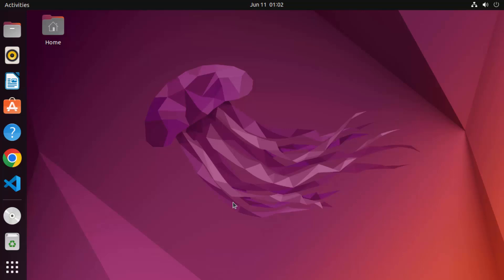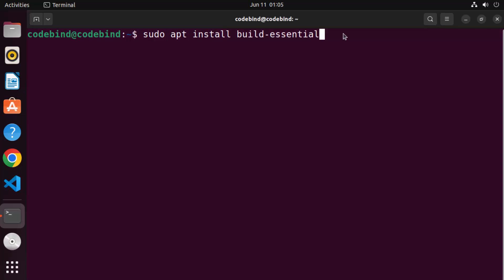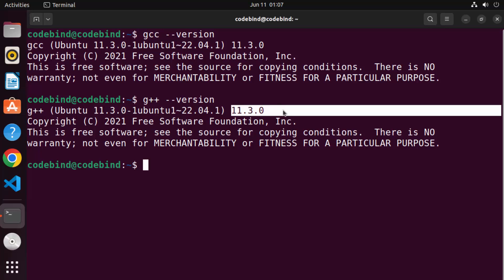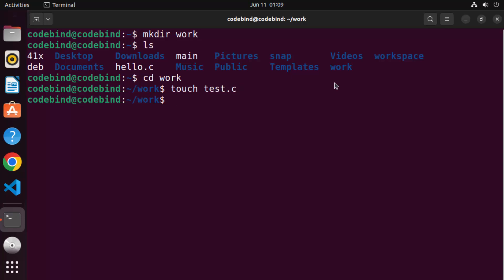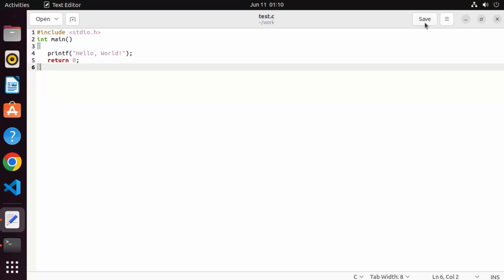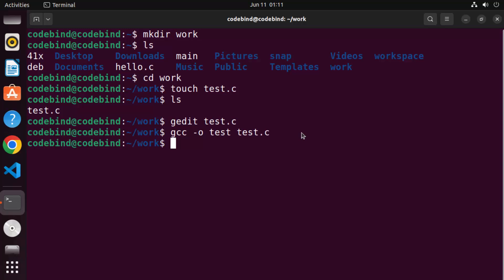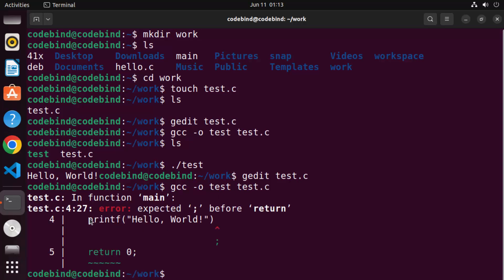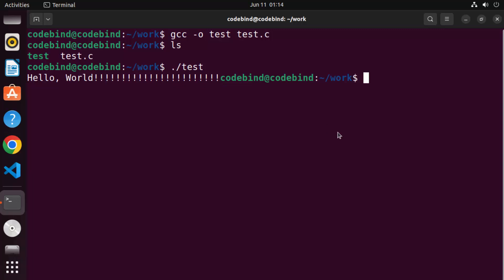How to Install GCC the C compiler on Ubuntu 22.04 LTS / Ubuntu 24.04 LTS Linux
Learn how to install GCC, the C compiler, on Ubuntu 22.04 LTS (Linux) using the build-essential package.

GCC (GNU Compiler Collection) is a popular compiler for the C programming language. To install GCC on your Ubuntu 22.04 LTS system, you can utilize the build-essential package, which includes GCC along with other necessary tools for building software.

Follow these steps to install GCC on Ubuntu 22.04 LTS:

1. Open the Terminal: Launch the Terminal on your Ubuntu system. You can do this by searching for "Terminal" in the applications or using the Ctrl+Alt+T keyboard shortcut.

2. Update package information: Before installing any packages, it's a good practice to update the package information. Run the following command in the Terminal:

3. Install build-essential: Use the following command to install the build-essential package, which includes GCC:

   This command will install GCC and other necessary tools required for building software.

4. Verify the installation: After the installation is complete, you can verify it by checking the version of GCC installed on your system. Open the Terminal and run the following command:

   This command will display the version of GCC installed on your system.

Congratulations! You have successfully installed GCC, the C compiler, on Ubuntu 22.04 LTS. Now you can write and compile C programs using GCC.

Installing GCC on your Ubuntu system enables you to develop and run C programs, allowing you to dive into the world of C programming and build a wide range of software applications.

Start your C programming journey on Ubuntu 22.04 LTS by installing GCC.